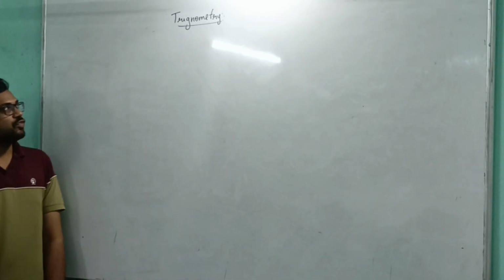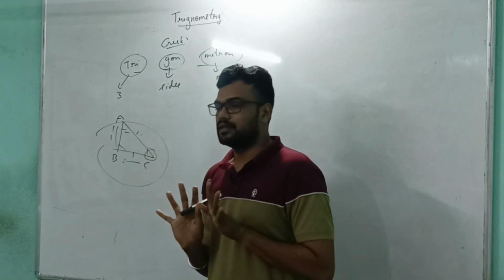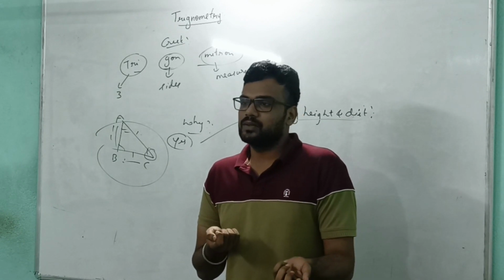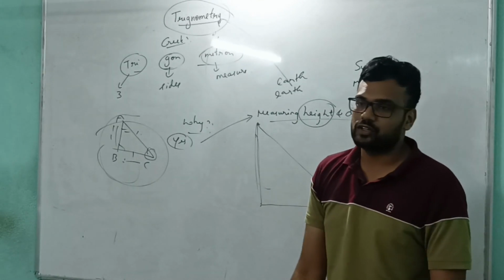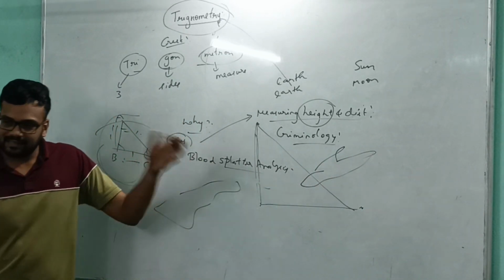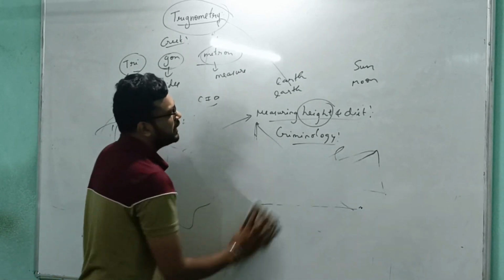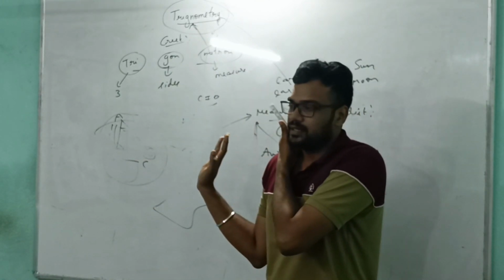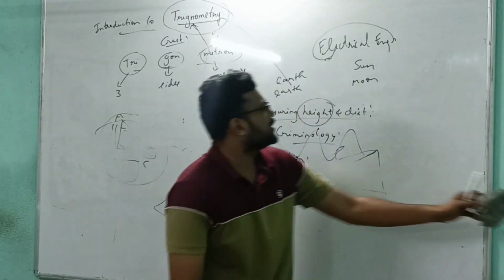Introduction to Trigonometry - Class 10 - Mathematics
Trigonometry is often considered as a nightmare by many students. But it is not the case if a strong foundation is built. Here in this video, I have made an attempt to explain what is trigonometry and where is it used in real life.